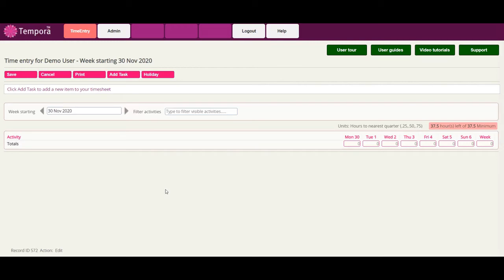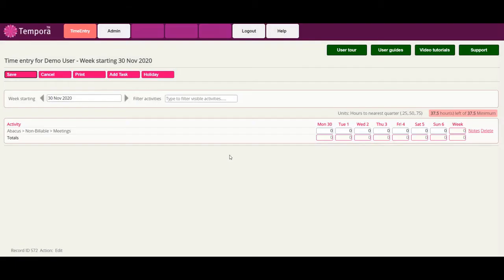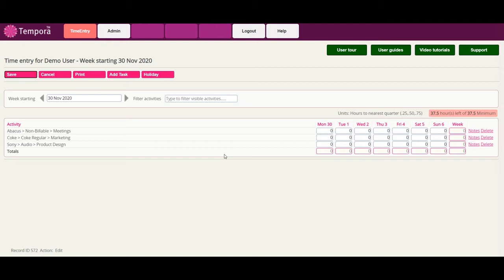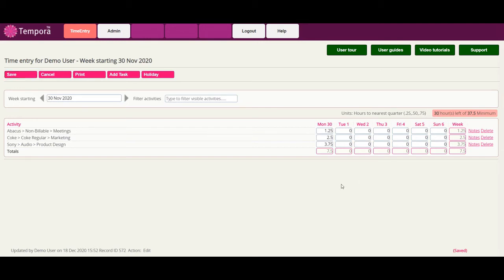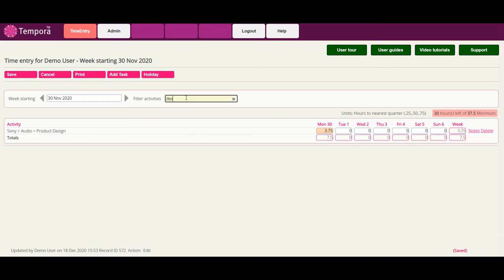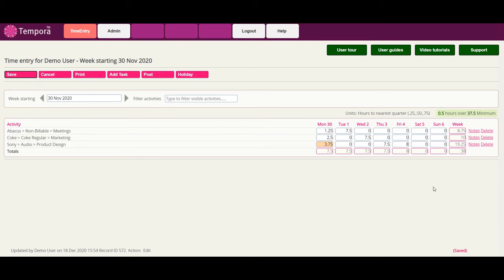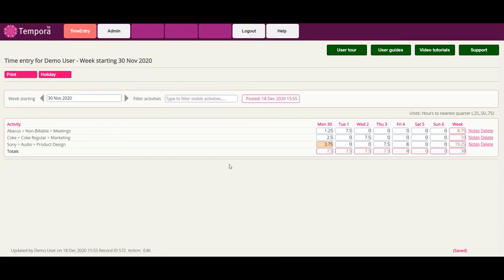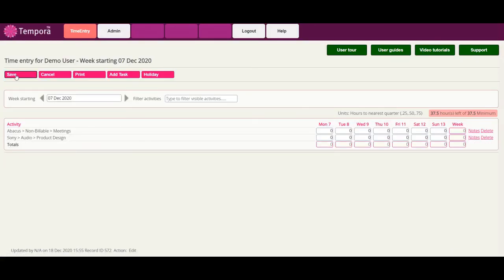Tempora Timesheets - Introduction to timesheet completion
This video will explain the process of building and completing a weekly timesheet.